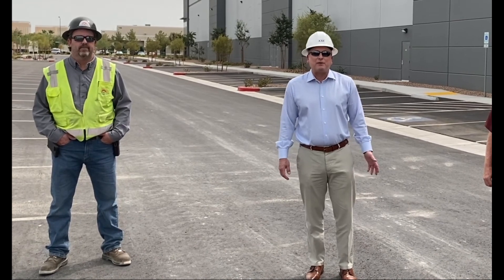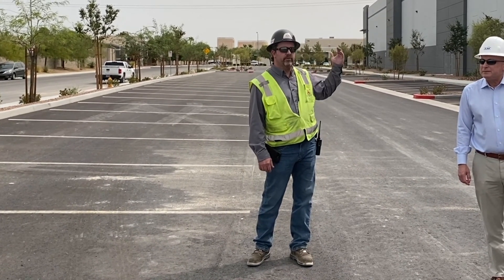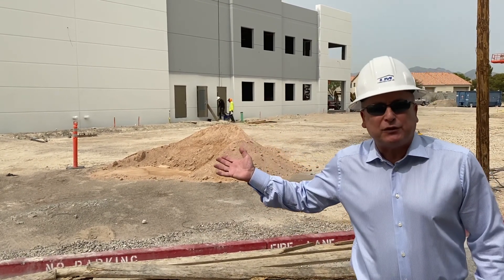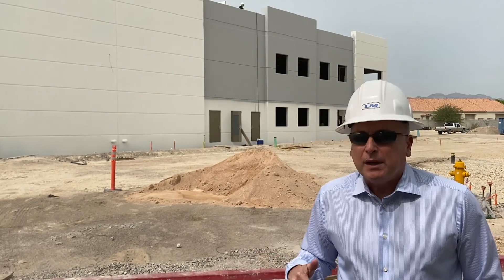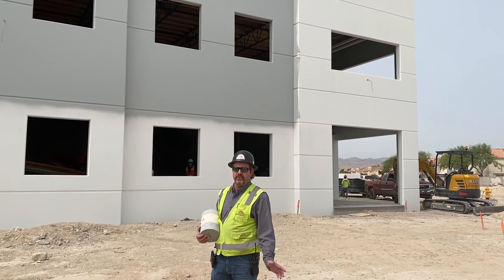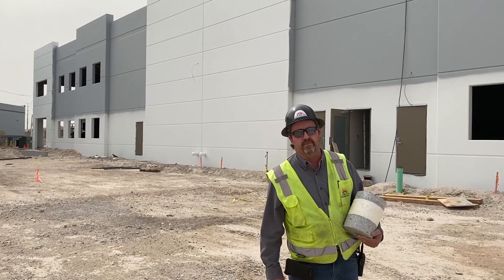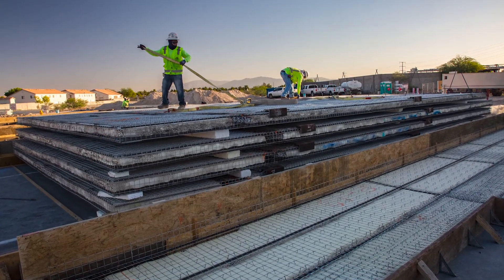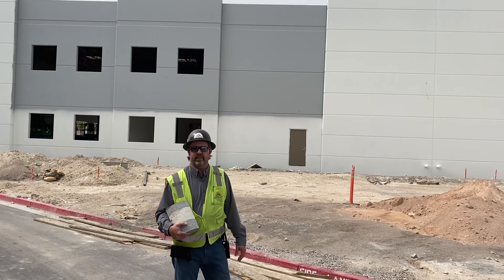Total Integrated Panel System (TIPS) Testimonial for Tilt-up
Listen to the experience of the developer and concrete subcontractor for the Diablo Triangle project in Las Vegas using the Total Integrated Panel System (TIPS).  Then, watch as the crew uses the TIP system to build the project.